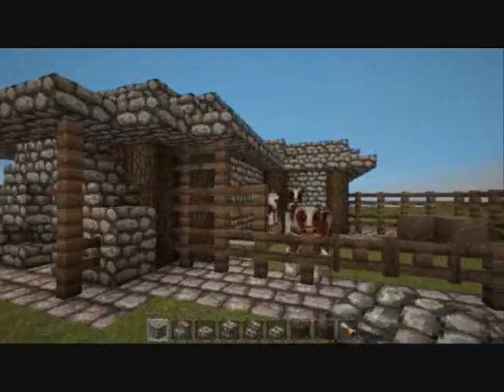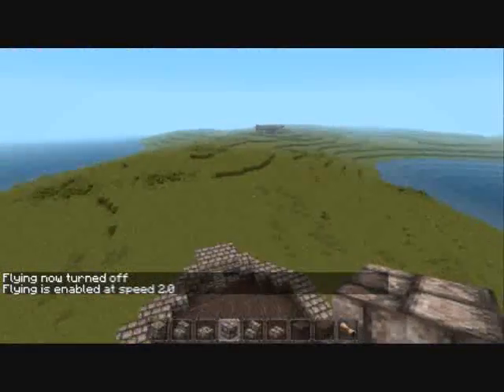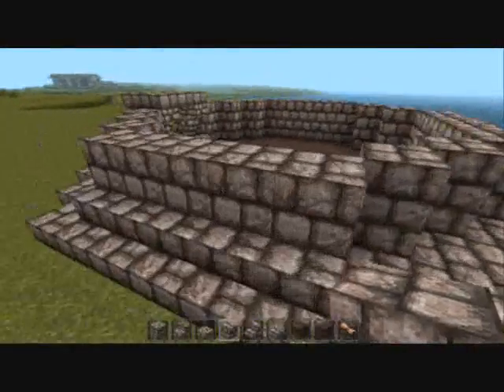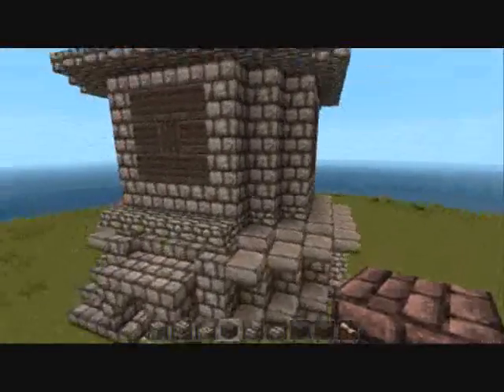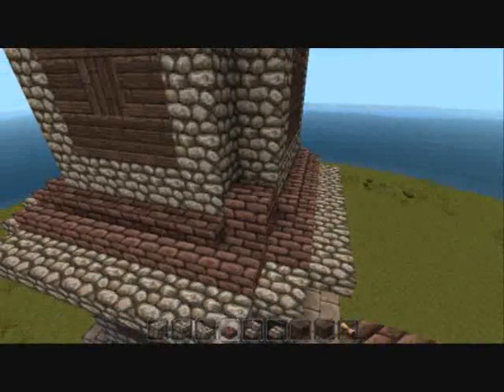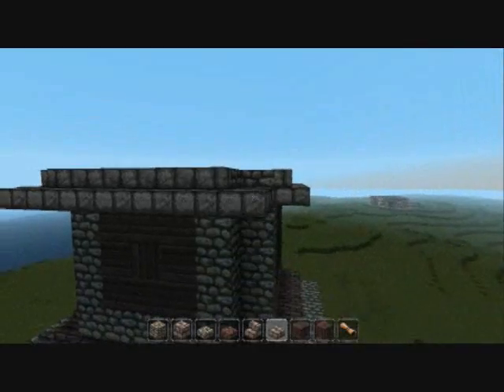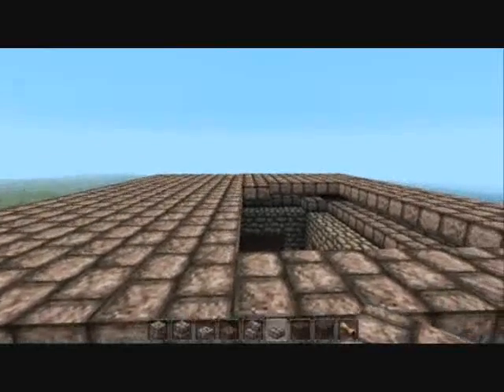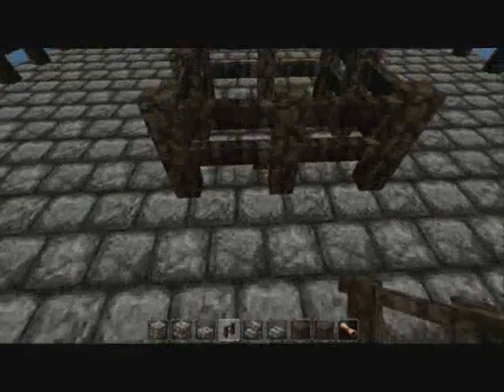Lighthouse build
4/20 heheheheheehehe